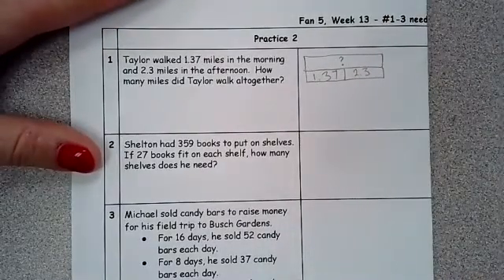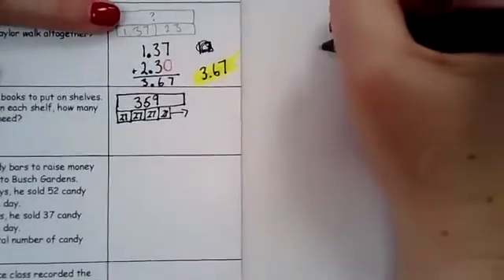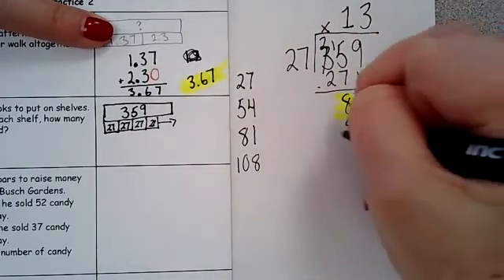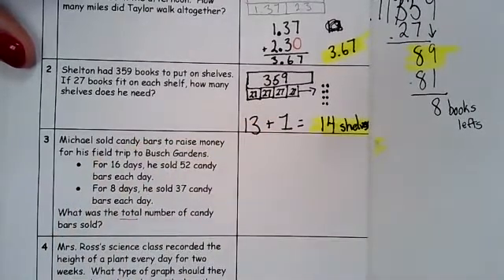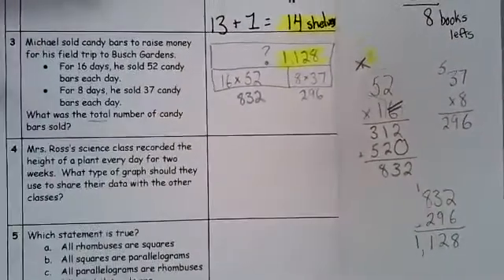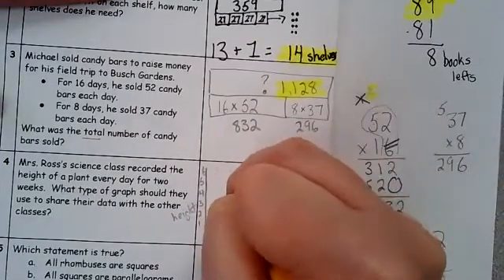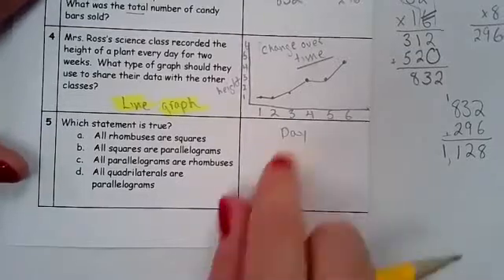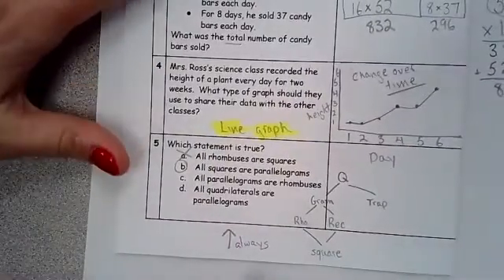Week 13 Practice 2